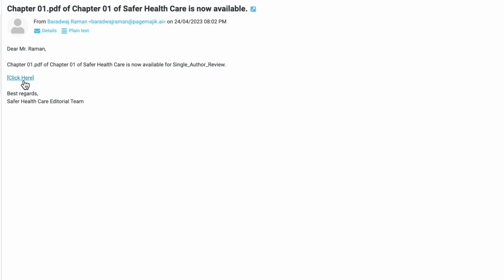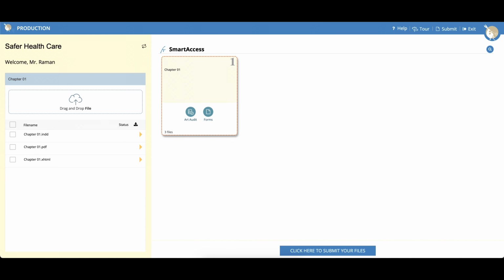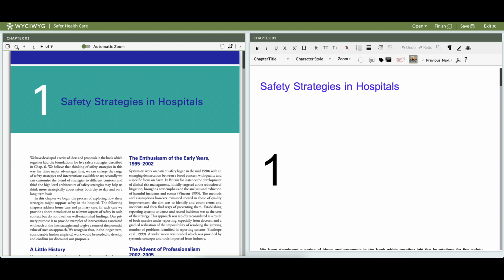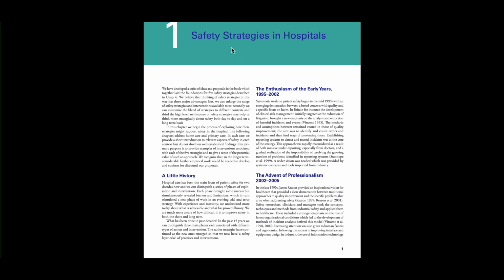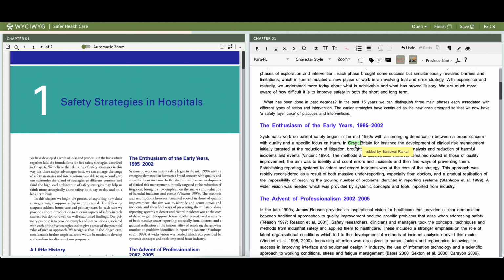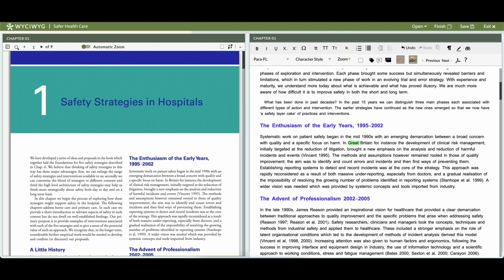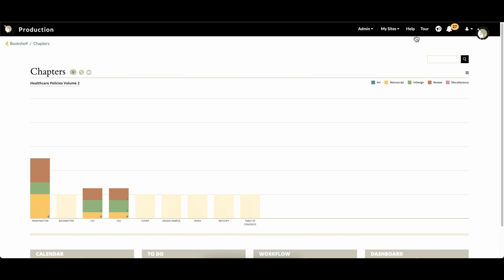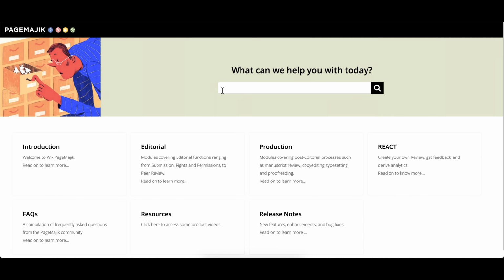SmartAccess - Proof Review With WYCIWYG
This video shows how to use WYCIWYG for proof review from SmartAccess.